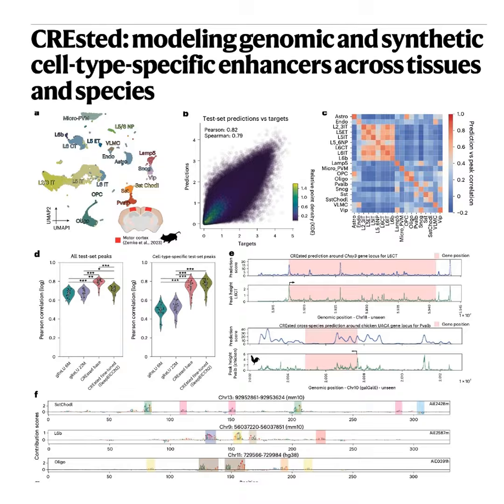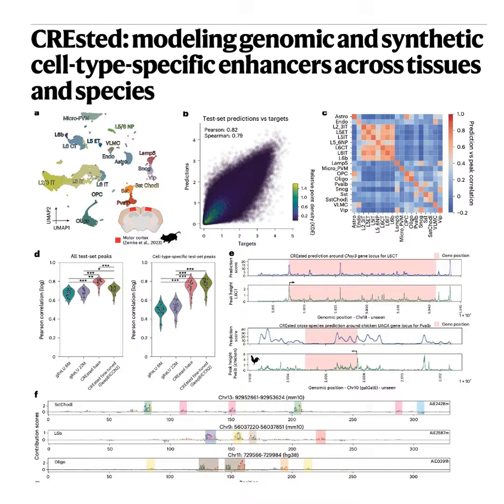798-CREsted: Designing Cell-Type-Specific Enhancers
The paper introduces CREsted, a new Python-based software package designed to model and design cell-type-specific enhancers using deep learning. By processing data from single-cell chromatin accessibility assays, the tool deciphers the complex "enhancer code" that dictates how specific genetic sequences drive cellular identity. The researchers demonstrate its versatility by accurately predicting regulatory activity across diverse species, including humans, mice, and zebrafish, and across various tissues and cancer states. CREsted stands out by offering a comprehensive pipeline that moves from raw data to nucleotide-level interpretations and the creation of synthetic enhancers. Ultimately, the framework enables scientists to identify critical transcription factor binding sites and validate genetic regulatory logic both in silico and in vivo.

References:

  •  Kempynck N, De Winter S, Blaauw C H, et al. CREsted: modeling genomic and synthetic cell type-specific enhancers across tissues and species[J]. BioRxiv, 2025: 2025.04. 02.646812.